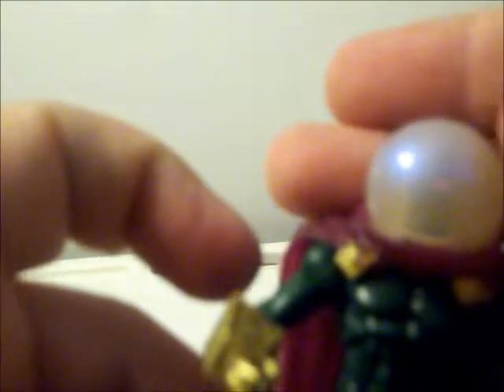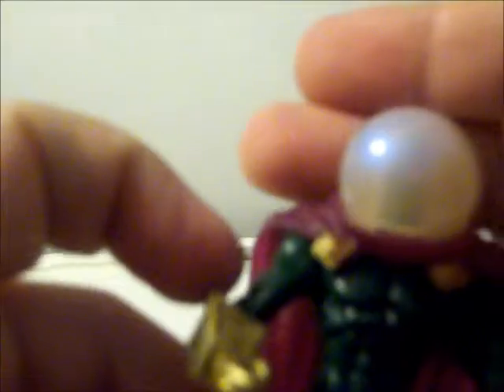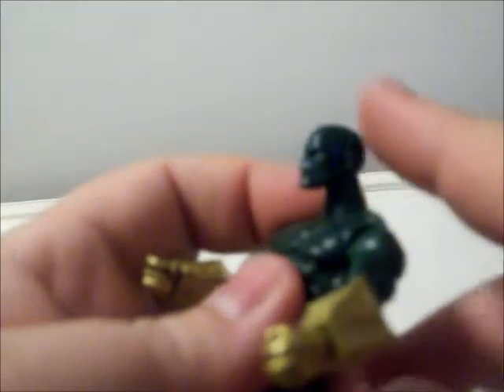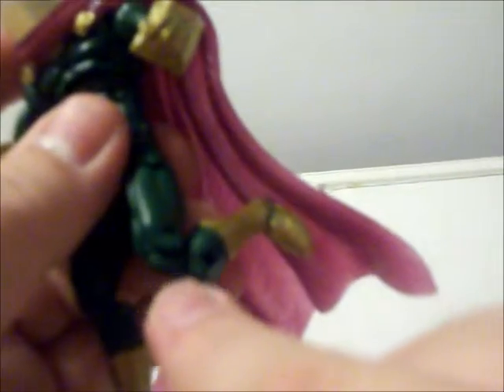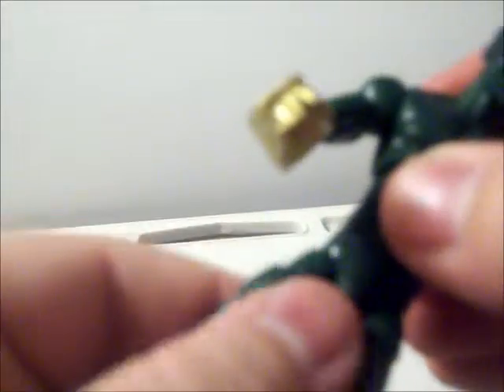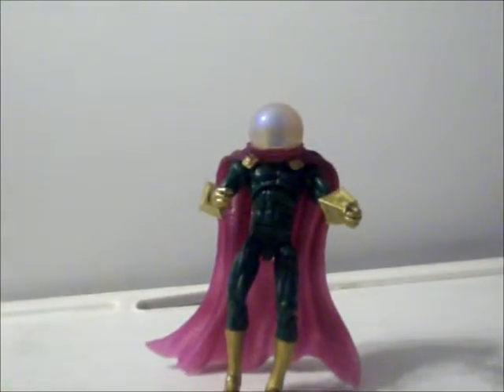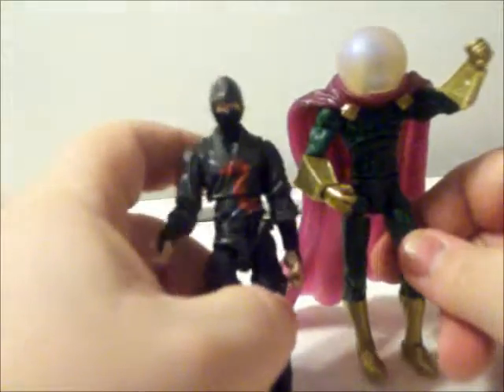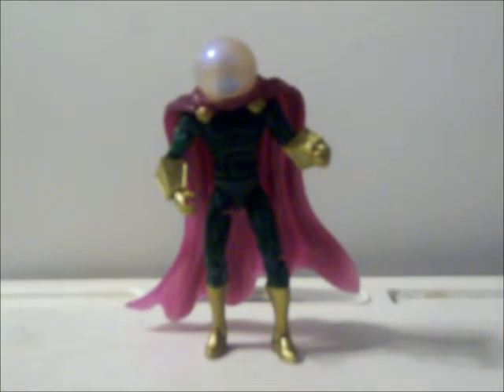MARVEL Universe Mysterio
Blast to the past that i all most forgot i had put together some time back, if I'm not mistaken i had put this video together when the 2nd G.I.JOE movie had come out in theaters.
Resin why i mention the 2nd G.I.JOE movie, there's another video i had put together that was all so forgotten about an it's a figure for the movie.
I'll try to post that video later, plus some of the other video's I've been working on as well.